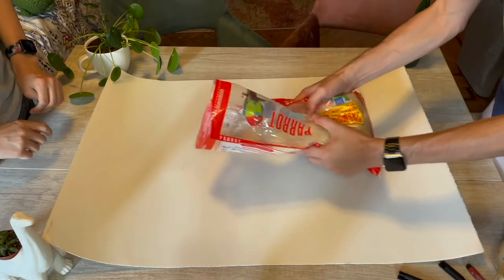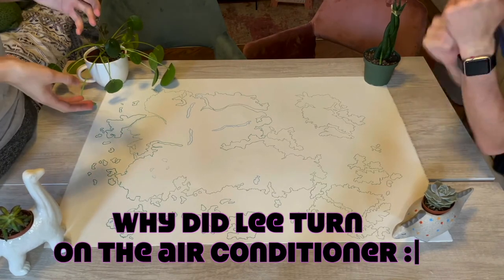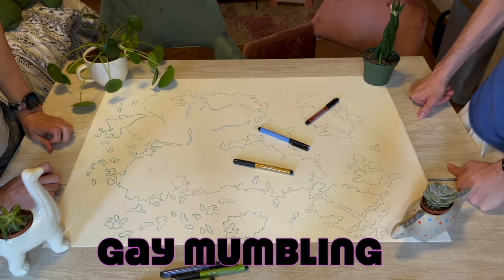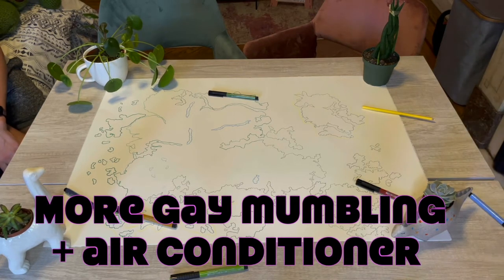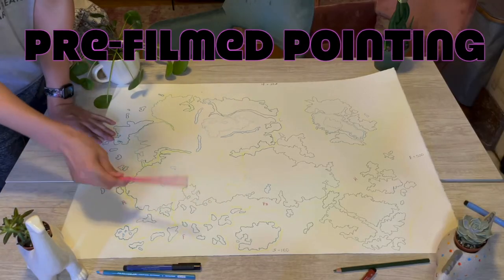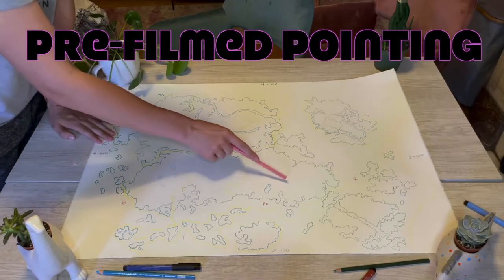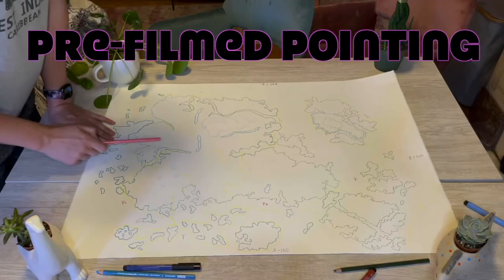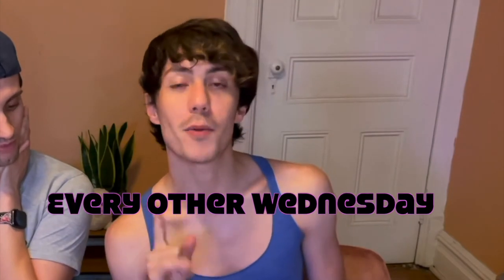Mapmaking with RICE!? (Bonus Episode 2)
Today we’re trying out a mapmaking technique we discovered from Worldbuilding Masochists! We’ll be creating a map of our world, pre-floatation era, by using a bag of rice and some colored pencils.

This technique not only worked out great, but it was also soooo much fun!!

Co-hosts are Alan Harvey and Lee Townsend

Discord admin is Oni Hadwin